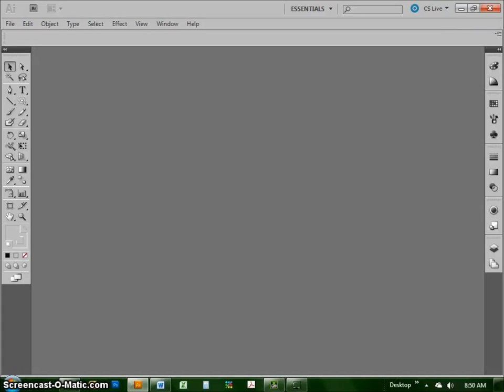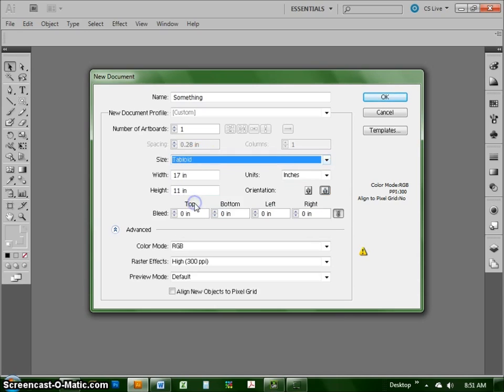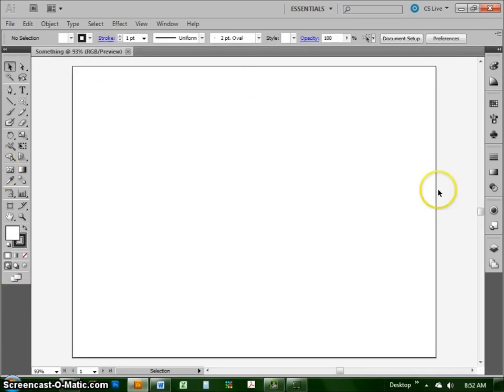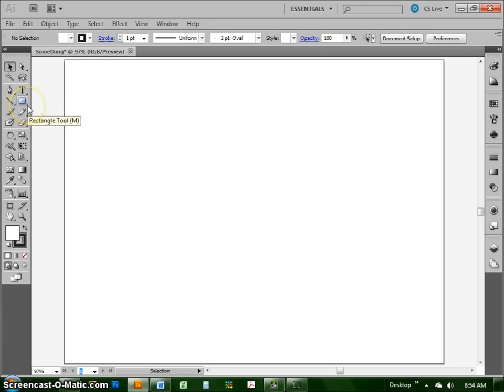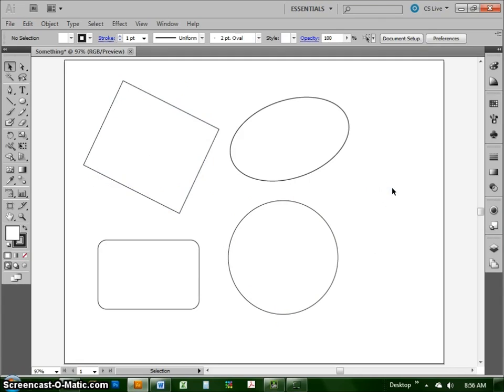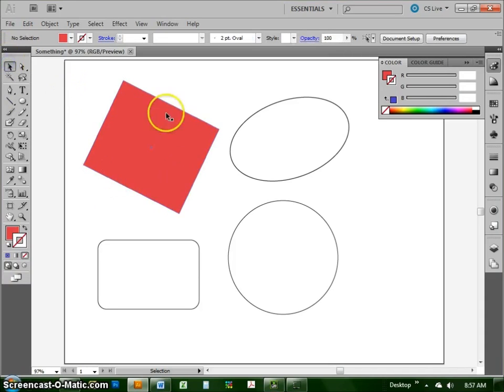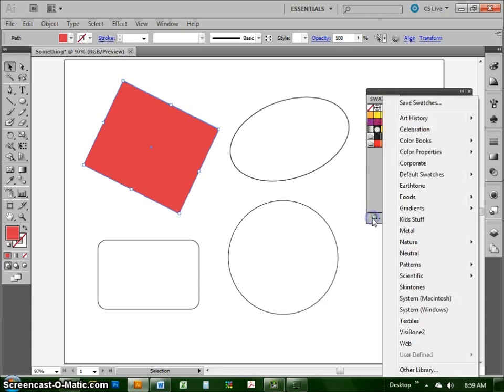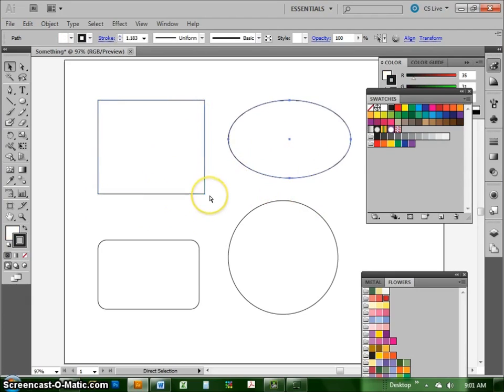AI02 Illustrator Basic Shapes Edited